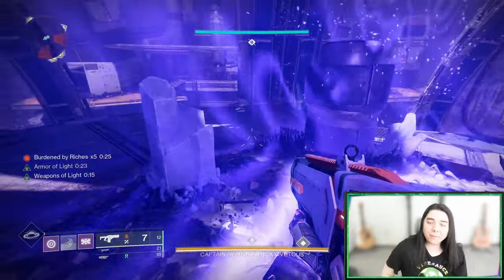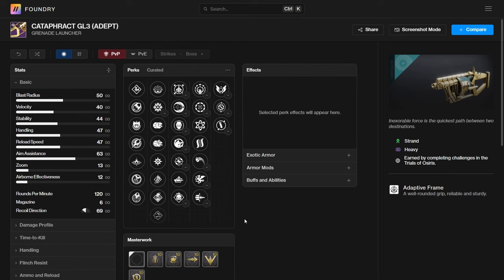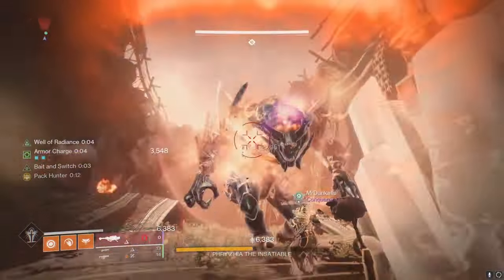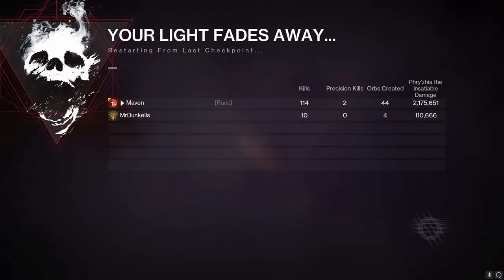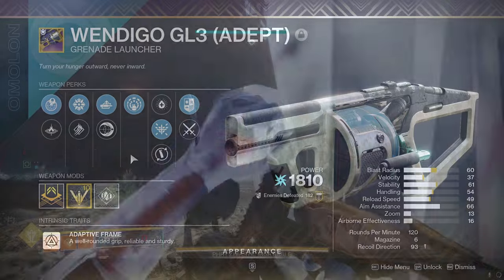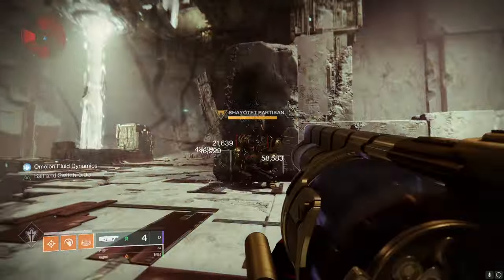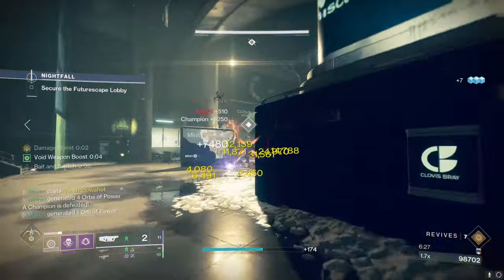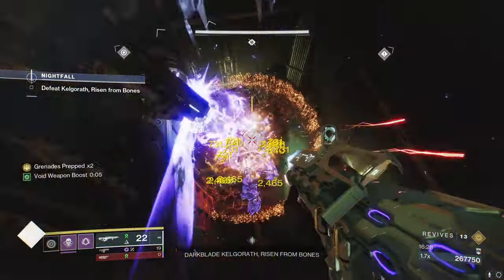You NEED to get the Cataphract GL3 (NEW Best DPS in the game) 【 Destiny 2 Season of the Witch 】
The new DPS king is among us. This week in Destiny 2, we finally got access to the brand new Cataphract GL3 Adept Heavy Strand Grenade Launcher from Trials of Osiris. It is the first Heavy GL to roll with the Bait and Switch perk. You pair that with something like Auto Loading Holster or Envious Assassin and you got a DPS monster that can dethrone the Wendigo GL3 as the new best Heavy Grenade Launcher and maybe even dethrone the Apex Predator with Gjallarhorn as the new DPS Meta.